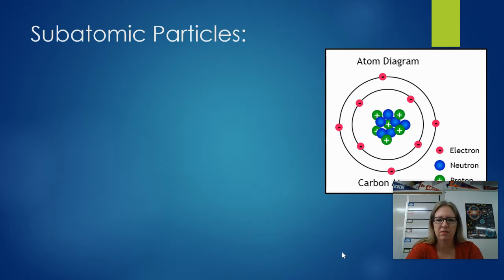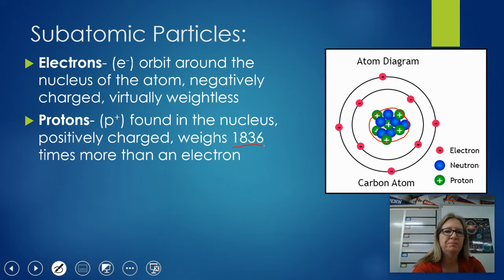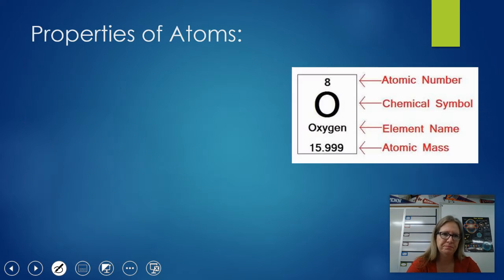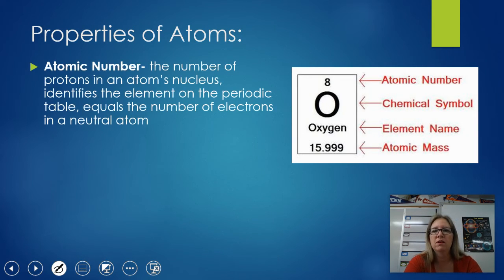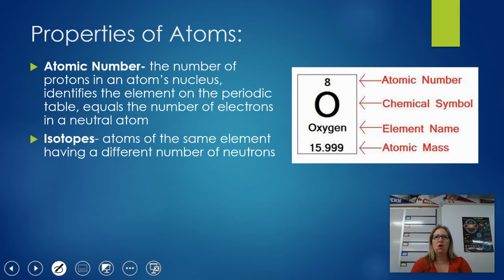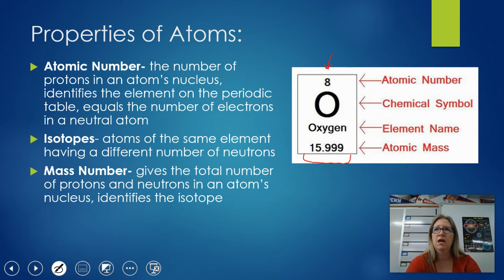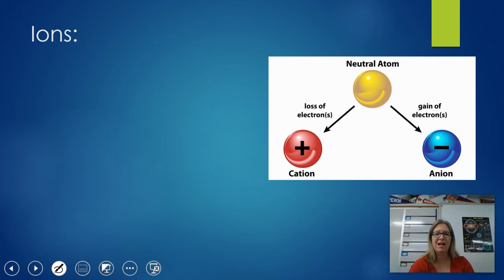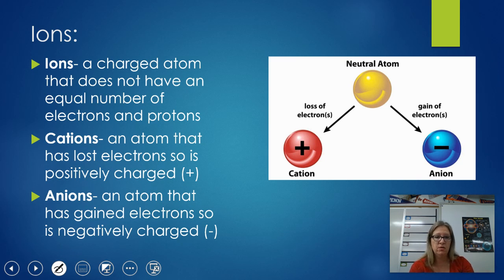8th Chapter 3B